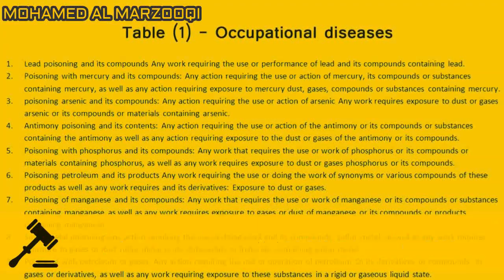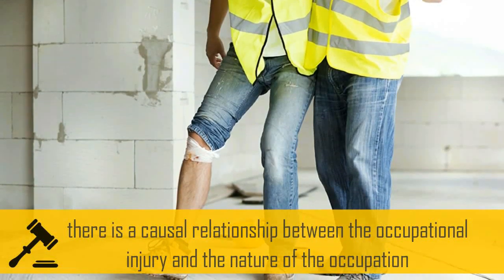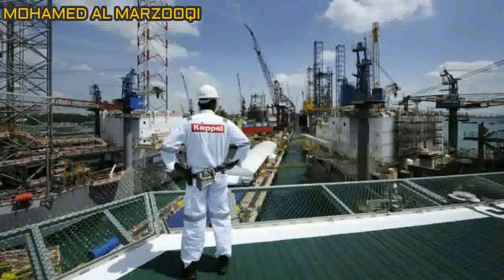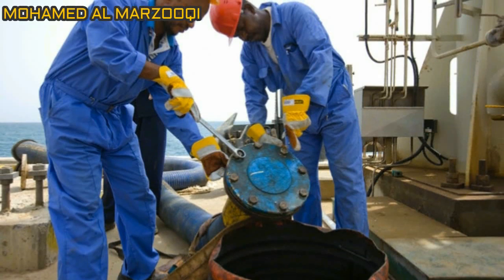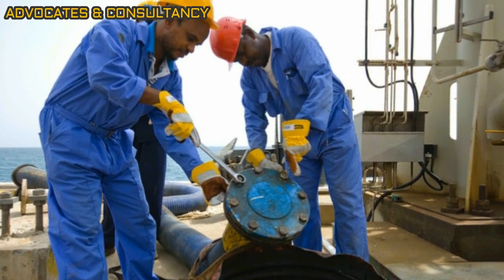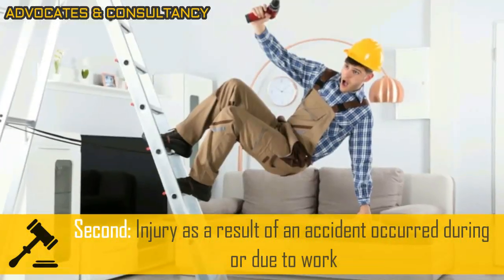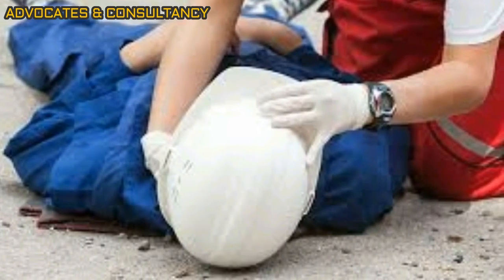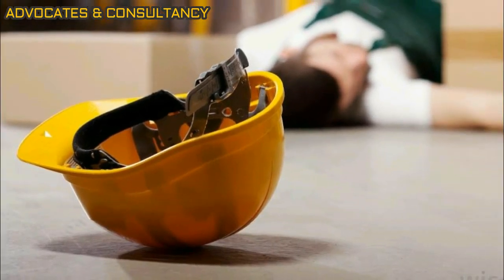How To Distinguish Between Occupational Injuries And Other Injuries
MOHAMED AL MARZOOQI ADVOCATES & CONSULTANCY
مكتب محمد المرزوقي للمحاماة والاستشارات القانونية
محامي دبي - محامي ابوظبي - محامي الامارات
Lawyer Abu Dhabi Dubai UAE